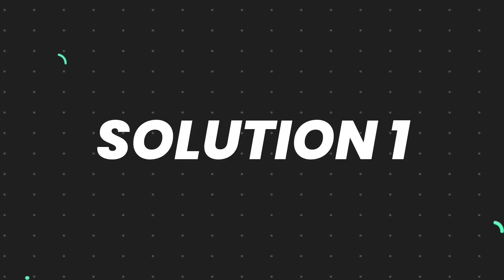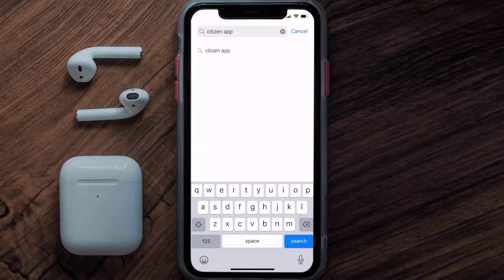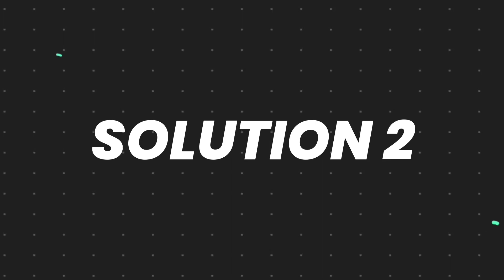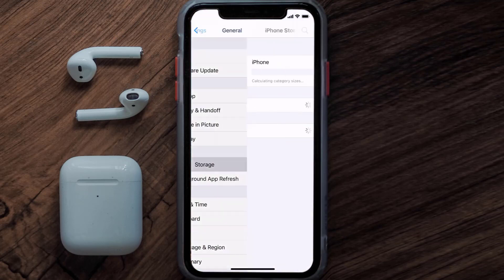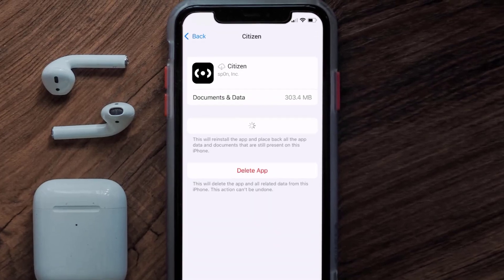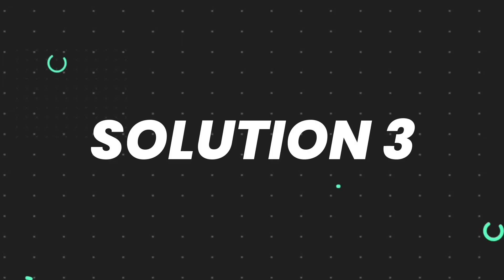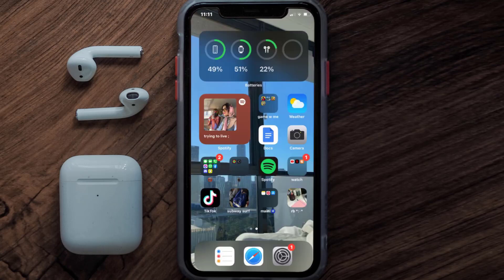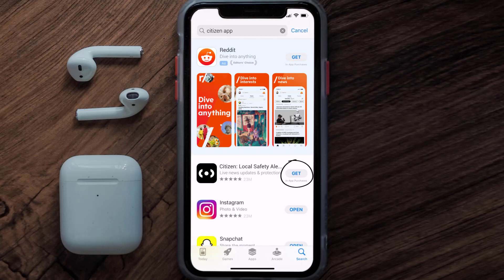Citizen App Not Working: How to Fix Citizen App Not Working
In this video, I'll show you How to Fix Citizen App Not Working. This is the easiest and fastest way to Fix Citizen App Not Working. Make sure you watch until the end of this video to find out How to Fix Citizen App Not Working on ios. These methods work on iOS 11 as well as iOS 12, iOS 13, iOS 14, iOS 15 and iOS 16. Hope you enjoy!

Video Parts:
00:00 Intro: How to Fix Citizen App Not Working
00:07 1.Solution: Update Citizen App
00:27 2.Solution: Clear Citizen App cache files
00:57 3.Solution: Delete and Reinstall Citizen App
01:19 Outro: Ending